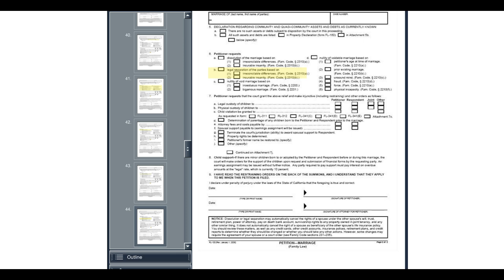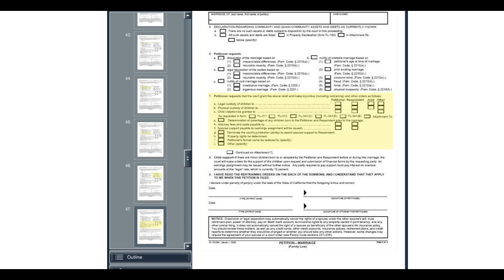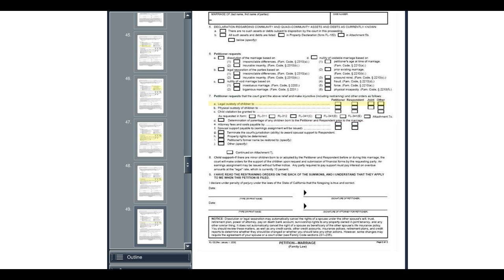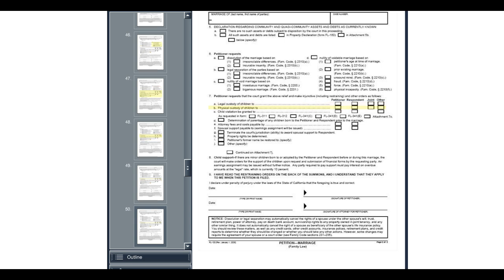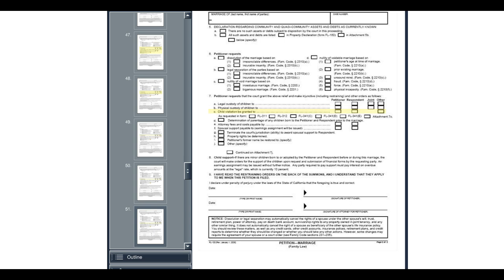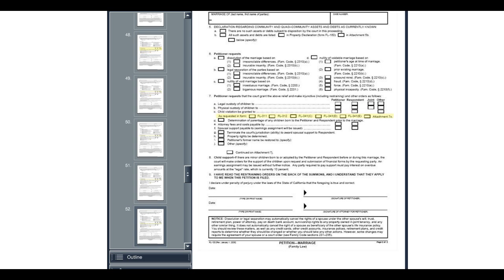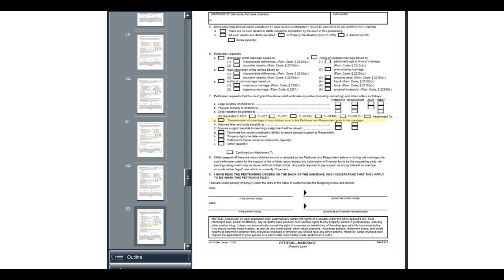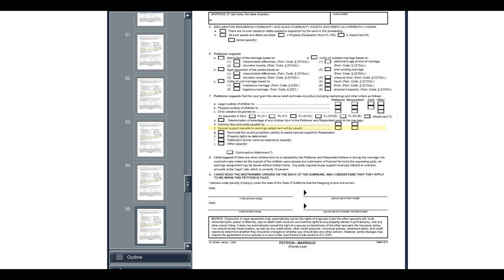Santa Clarita Divorce Petition FL-100 PowerPoint Part 5 of 6